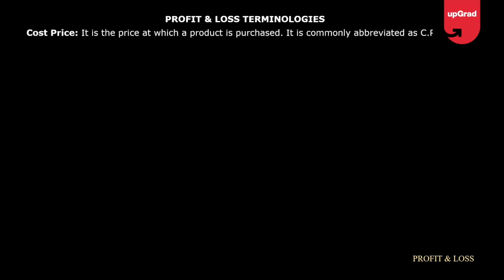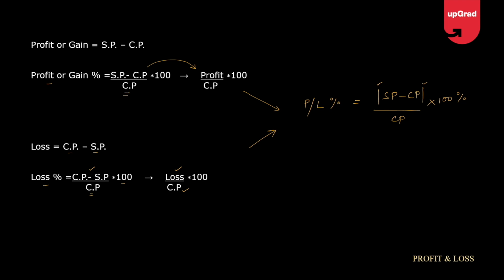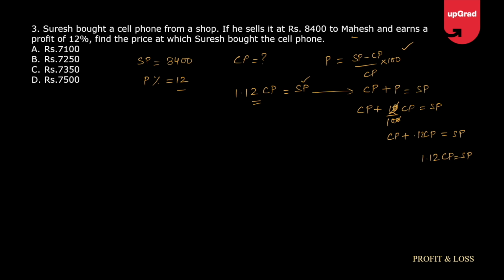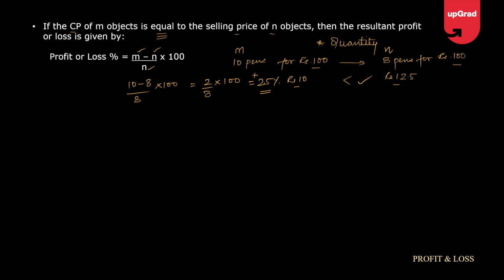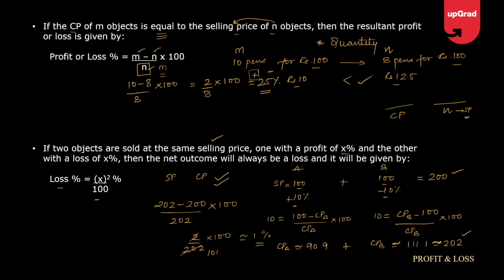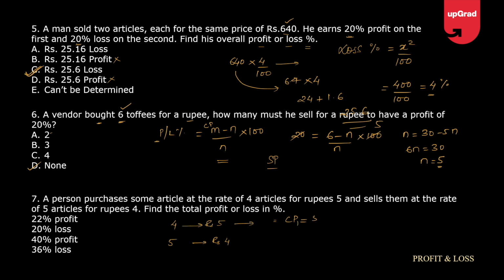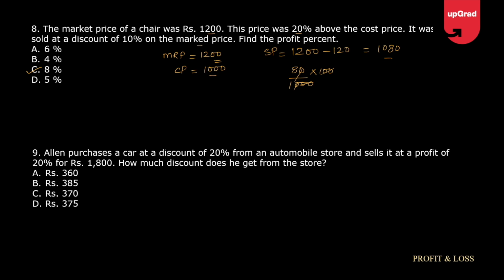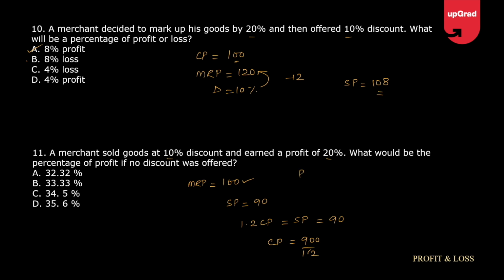Profit and Loss | How to Solve Profit and Loss | Profit and Loss Concept | upGrad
Profit and loss are the core of our businesses, even our lives. We gain some and we lose some. So wouldn't it help to understand profit and loss terminologies, shortcuts and how to solve such questions? We agree too!

Understanding profit and loss (P&L) is fundamental for any business owner or aspiring entrepreneur. This upGrad video equips you with a clear grasp of P&L concepts and empowers you to analyze your business's financial health effectively.

Demystifying Profit and Loss:

The Cornerstone of Business Analysis: Learn why P&L statements are considered the cornerstones of business analysis. Discover how they reveal a company's financial performance over a specific period.
Key Components Breakdown: We'll break down the key components of a P&L statement, including revenue, cost of goods sold (COGS), operating expenses, and net income (profit) or net loss.
Calculating Profitability: Master the essential formula for calculating profit (selling price - cost price) and understand how it reflects the success of your business operations.
Beyond the Basics: Practical Applications:

Making Informed Decisions: See how analyzing P&L statements helps business owners make informed decisions about pricing strategies, cost management, and resource allocation.
Identifying Trends and Performance: Learn how to interpret P&L data over time to identify trends, monitor performance, and make adjustments as needed.
Understanding Profit Margins: Explore the concept of profit margins and how they provide valuable insights into the profitability of different products or services within your business.

🟢 Get industry-updated insights every week from domain experts - Check out our free masterclasses

🟢 Wish to get started with your upskilling journey? Schedule a free counselling session